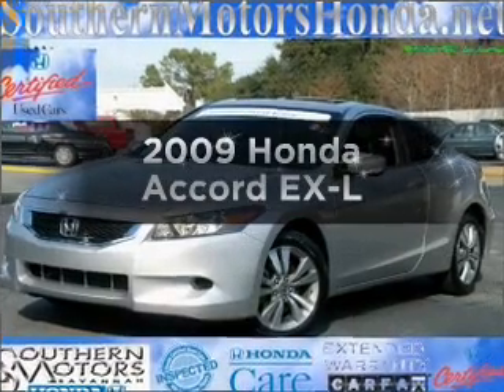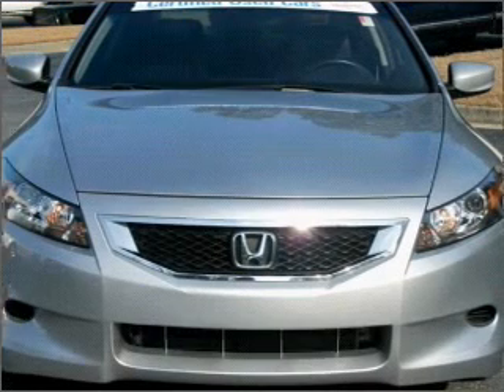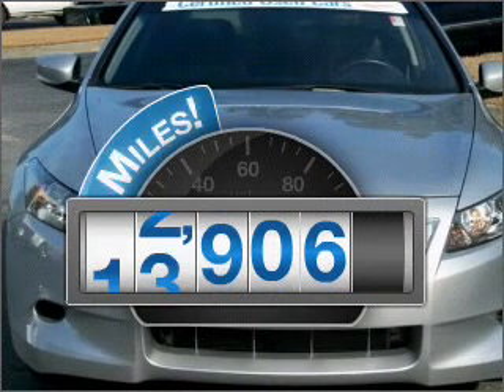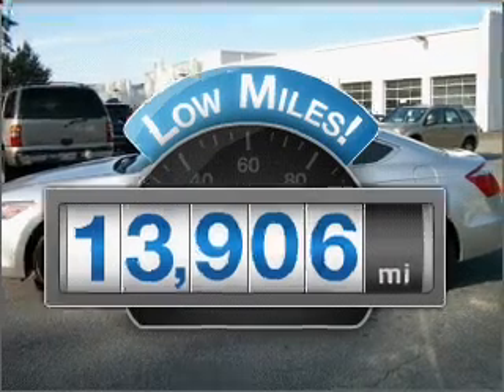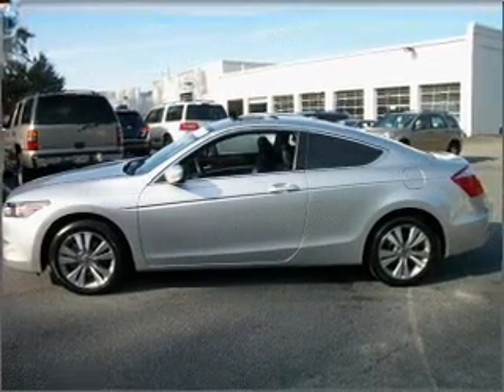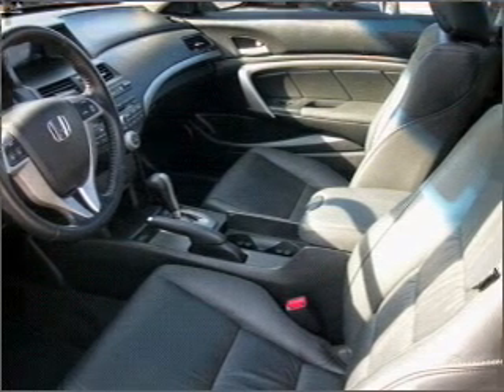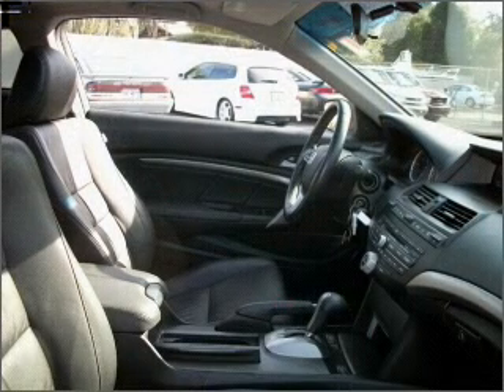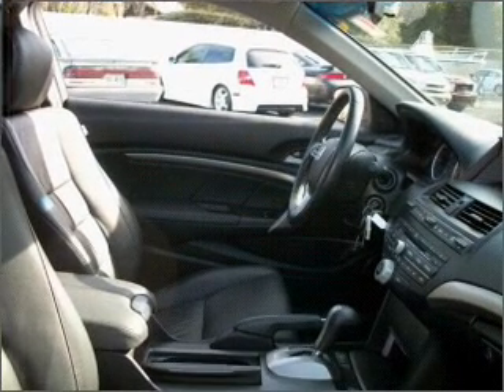2009 Honda Accord - Savannah GA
Year: 2009
Make: Honda
Model: Accord
Trim: EX-L
Engine: 2.4 liter inline 4 cylinder 16 valve
Transmission: 5-Speed Automatic
Color: Alabaster Silver Metallic
Mileage: 13906
Address:
10300 Abercorn St